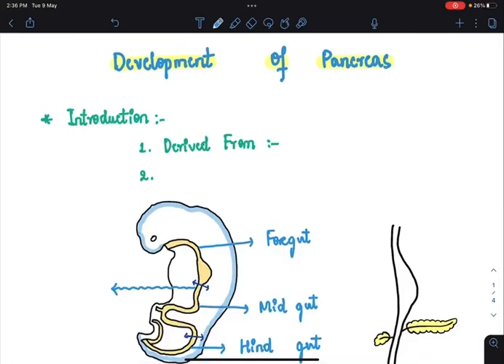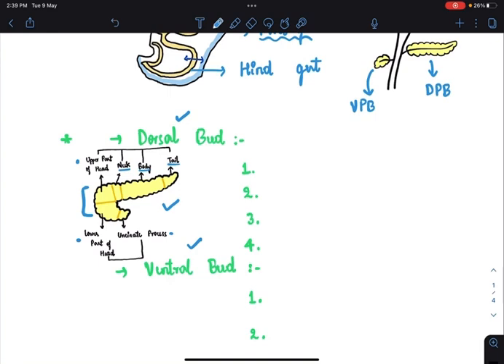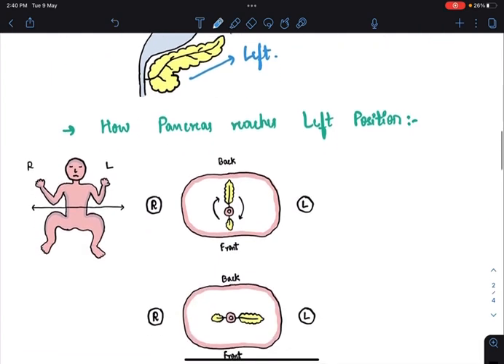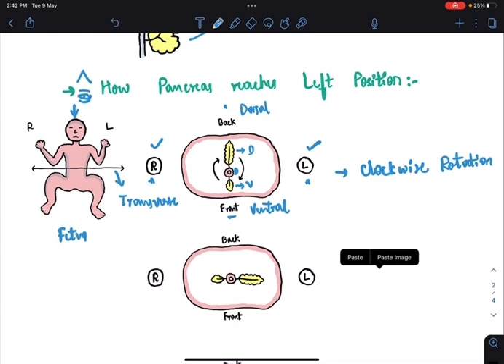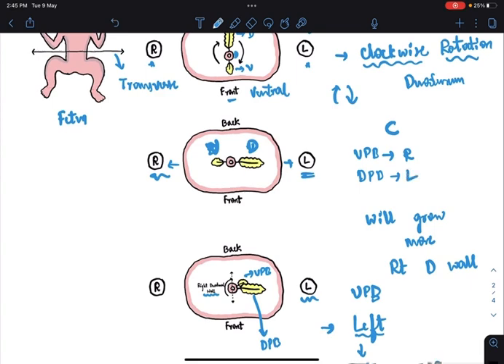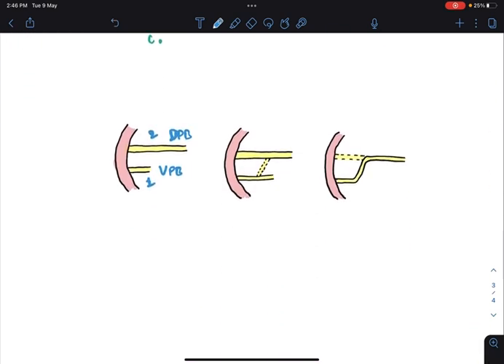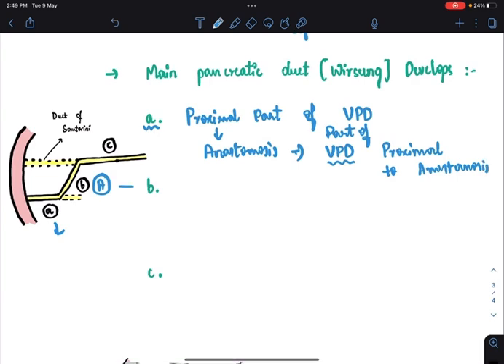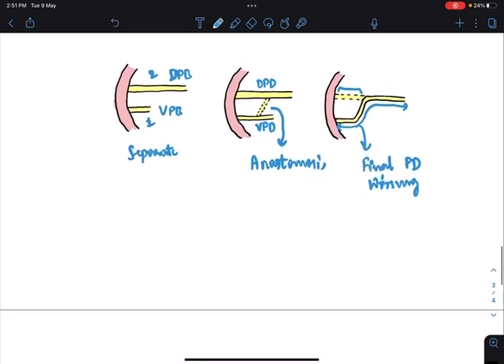Development of Pancreas and it’s Duct